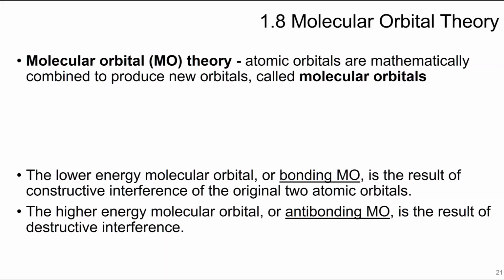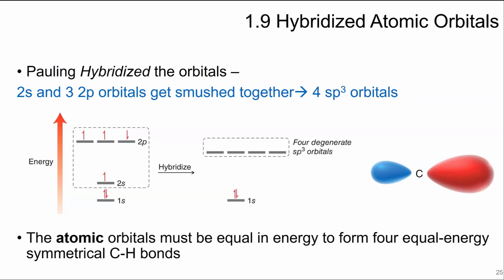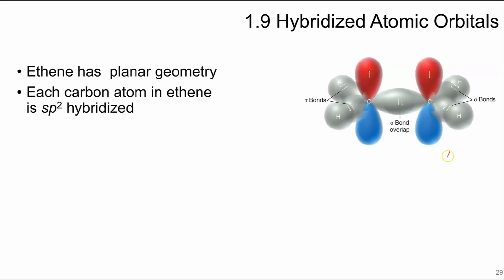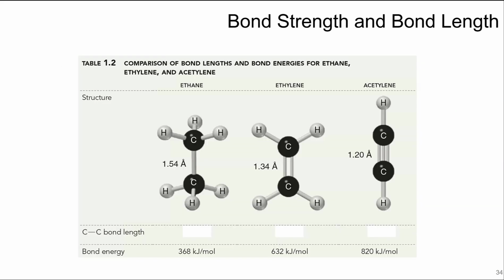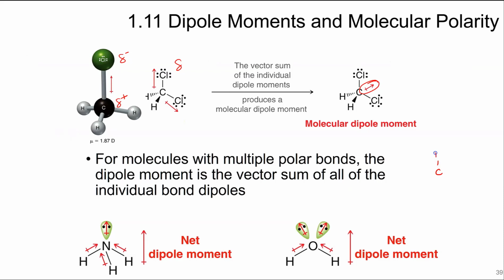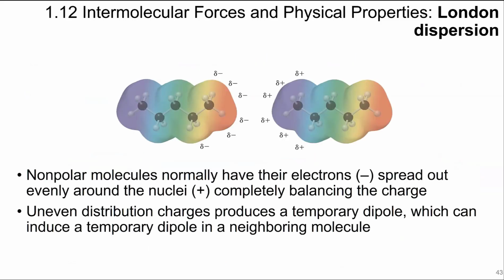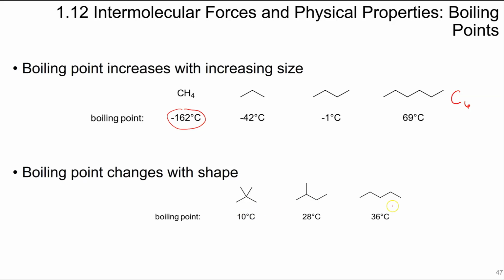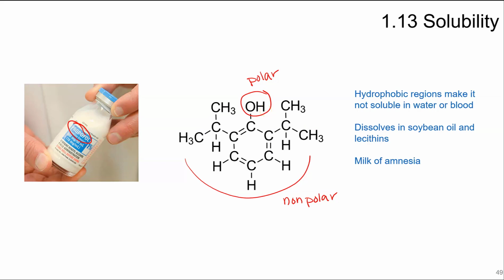Chapter 1 Part B Review of General Chemistry CHEM 225